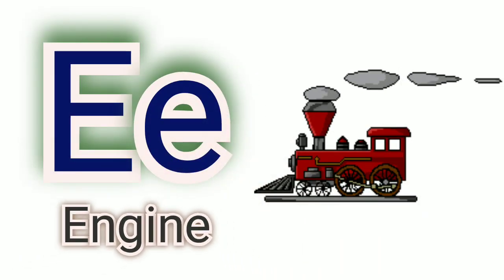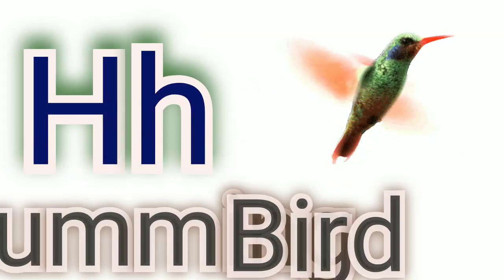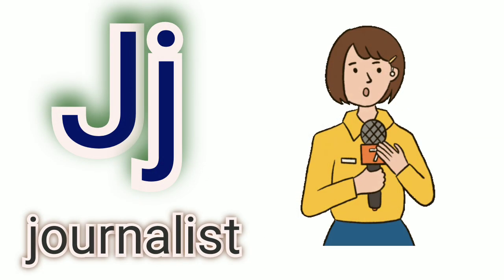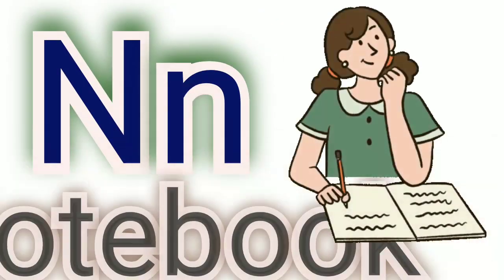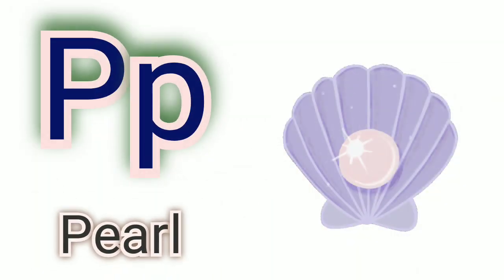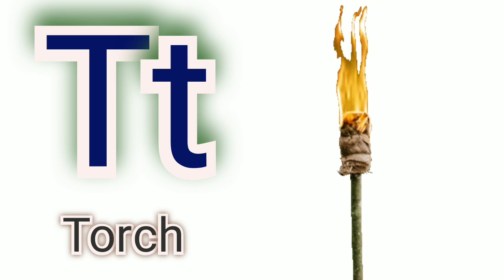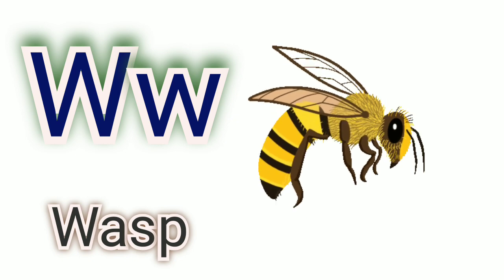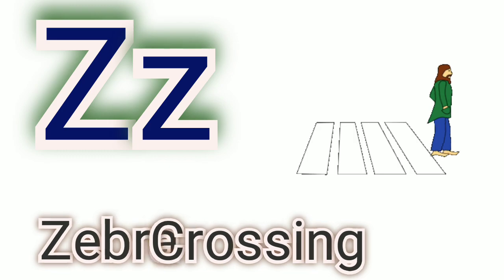A for Armor B for Bug C for Currency D for Dustbin | ए फॉर अर्मर बी फॉर बग सी फॉर करेंसी